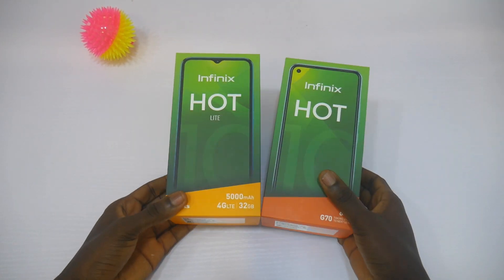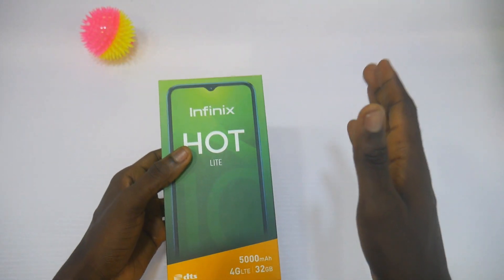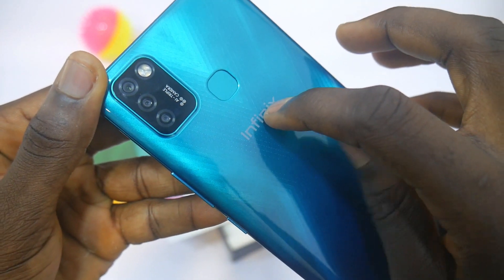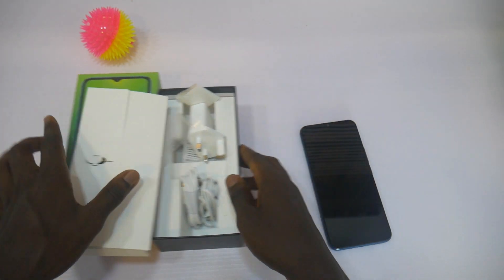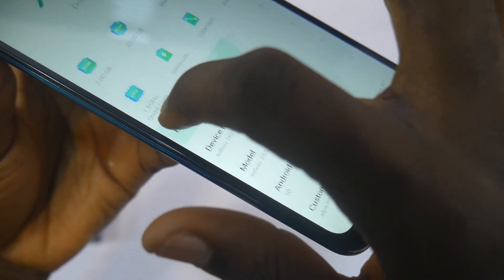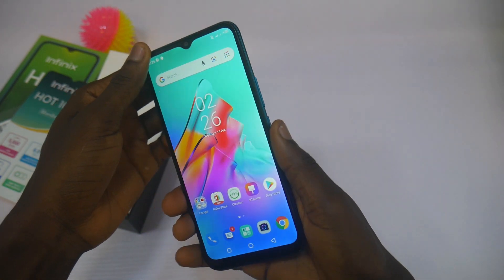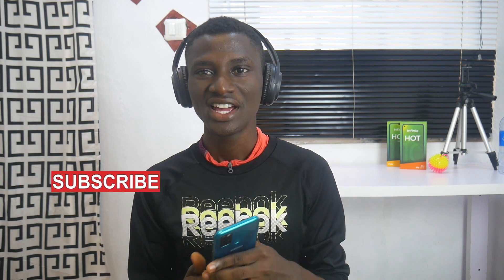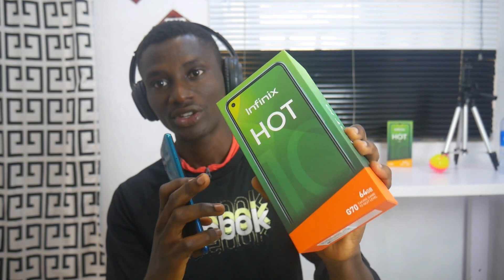INFINIX HOT 10 Lite Review: Made Affordable For You!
Infinix Hot 10 Lite is affordable for you to buy.